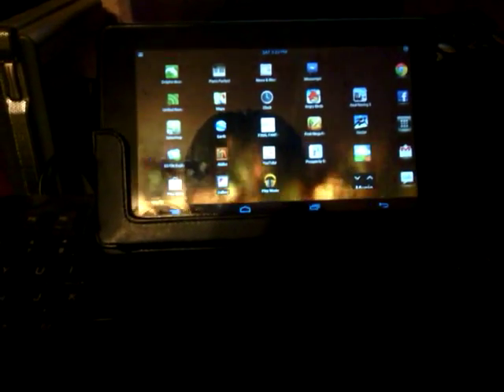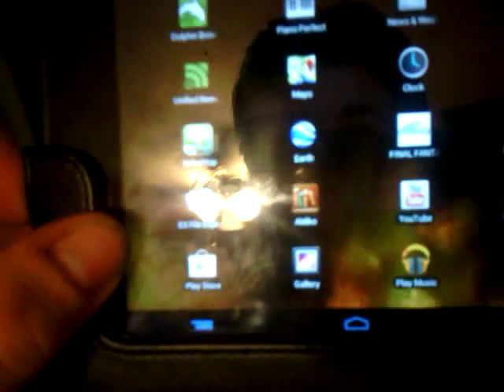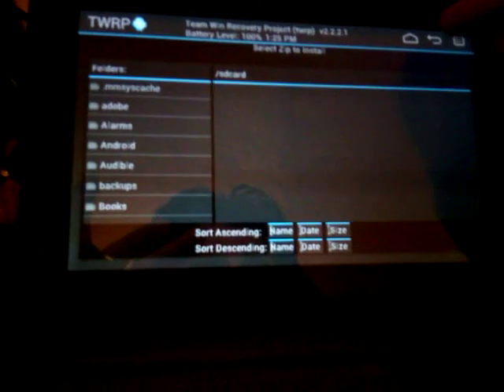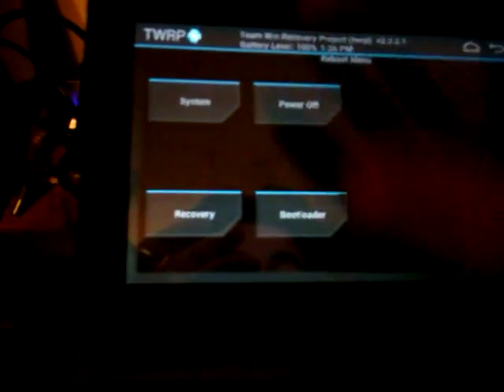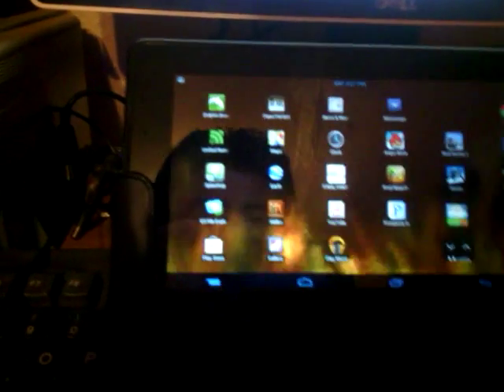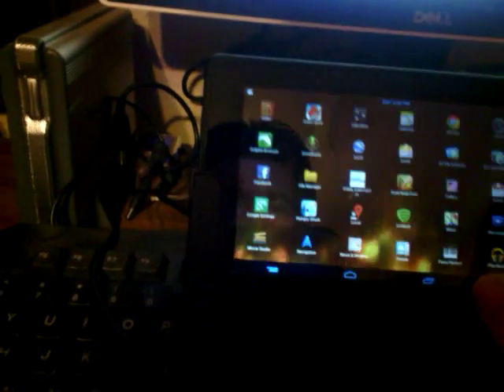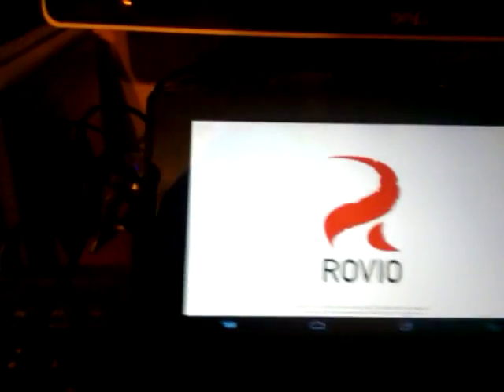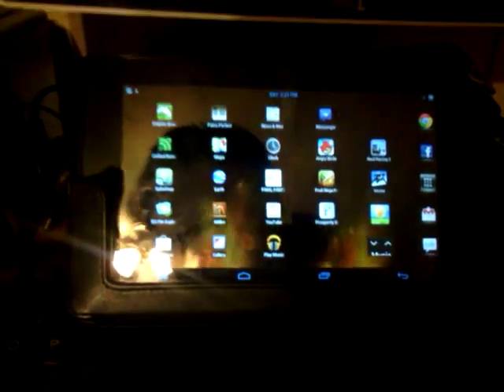[ARCHIVE] 1st Generation Kindle Fire Running Android 4.2 (Jelly Bean)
This video will demonstrate how well a Kindle Fire can handle Jelly Bean in lieu of running the forked Ginger Bread Amazon edition.